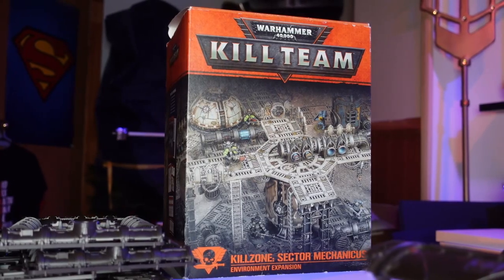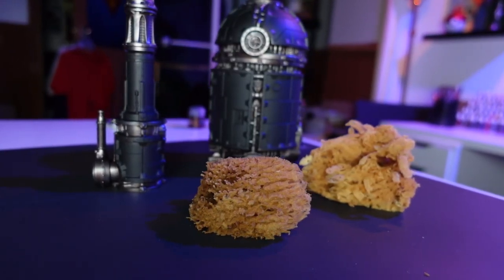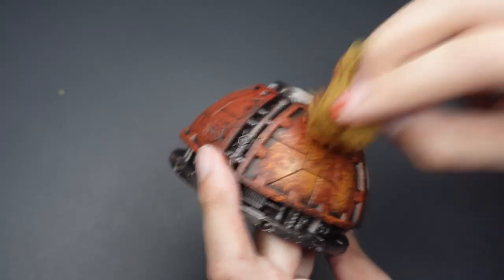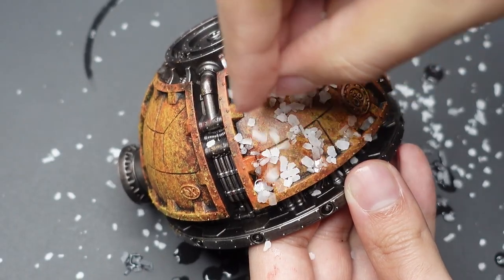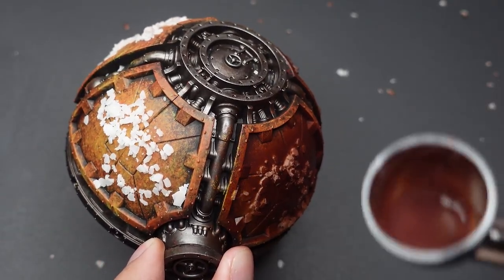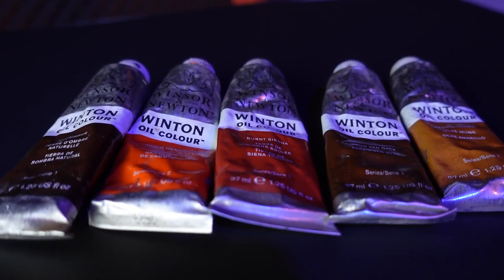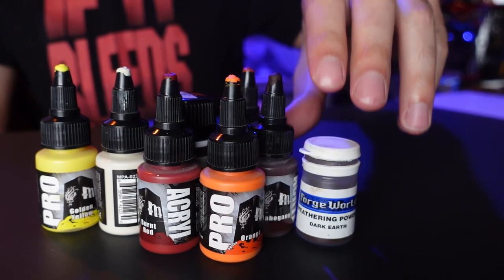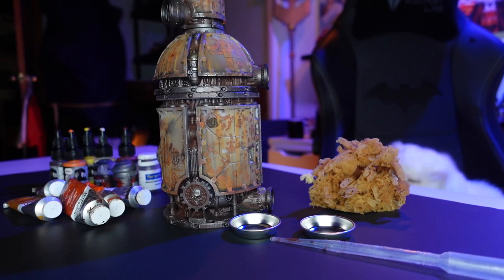WEATHERING Techniques With SALT?! - Realistic RUST EFFECTS for Warhammer 40k, Necromunda, and more!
Today we take a look at how to create realistic rust effects using simple weathering techniques and common household products, like salt! Perfect for Warhammer 40k, Necromunda, Star Wars Legion, Flames of War, and other wargames! Try it out!

If you would like to pick up my favorite paints (ProAcryl) from Monument Hobbies:

Vito from Trident and True Hobbies shows how to create Realistic Rust Effects for Warhammer 40k, Necromunda and more. He uses weathering techniques with salt but also REPAINTING of a staute into an Awesome BUST. Did you know he paints Dexcessa The Talon Of Slaanesh for Hedonites of Slaanesh in Age of Sigmar. He also makes White Scars and makes Warhammer 40k Conversion, How to Paint, with an Airbrush for Absolute Beginners, to then bring it, To The Next Level. Painting White can be one of the Toughest Colors, but so is Black and Yellow. :)